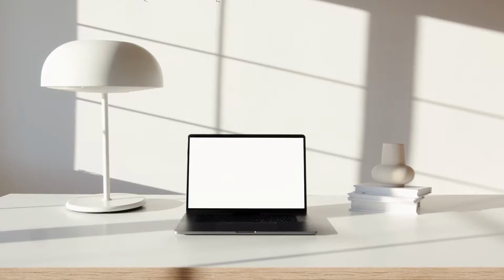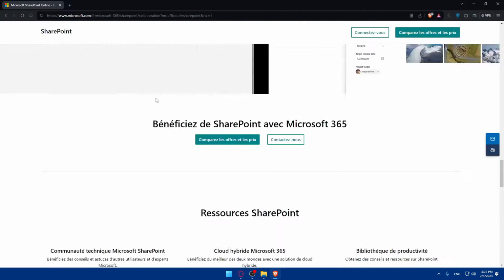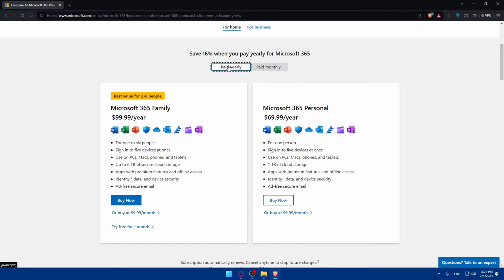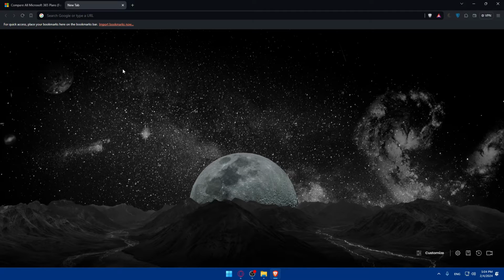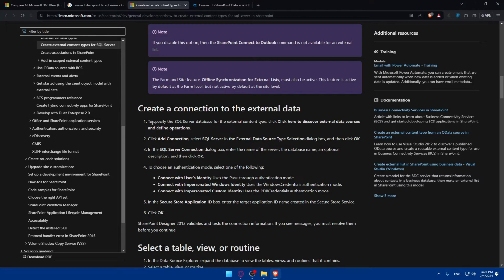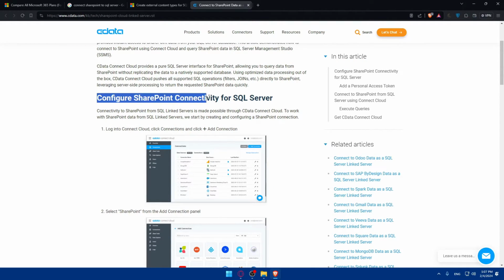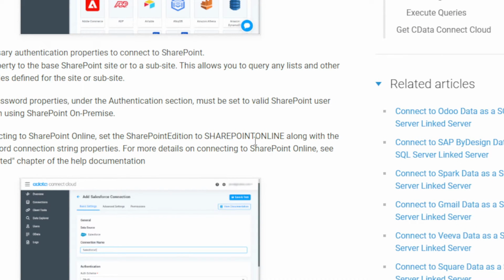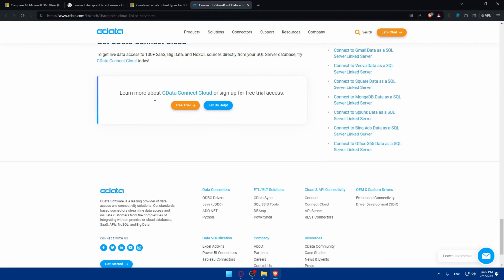How To Connect SharePoint To SQL Server 2025! (Full Tutorial)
Today we talk about connect sharepoint to sql server,sql server,sharepoint list,sharepoint